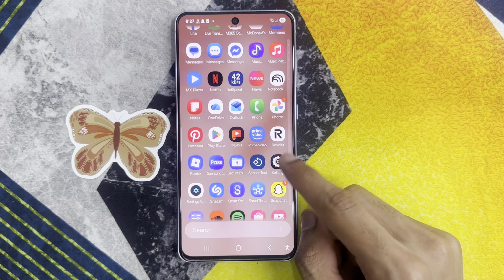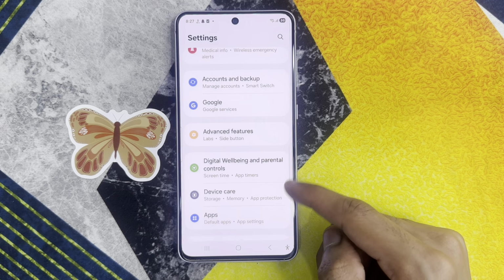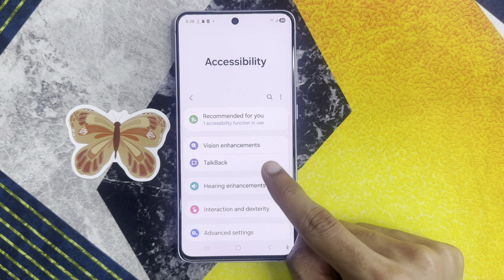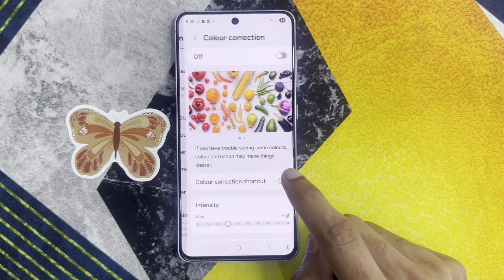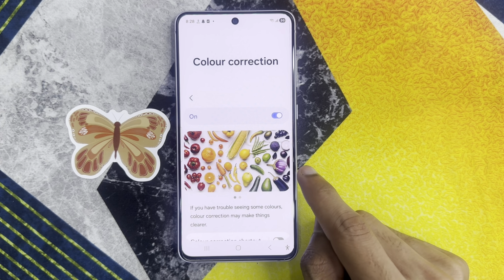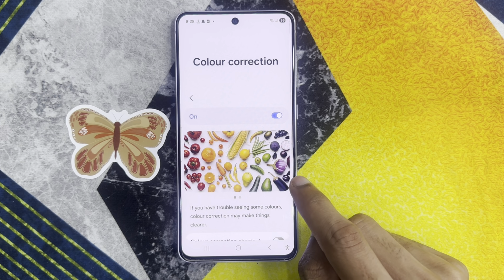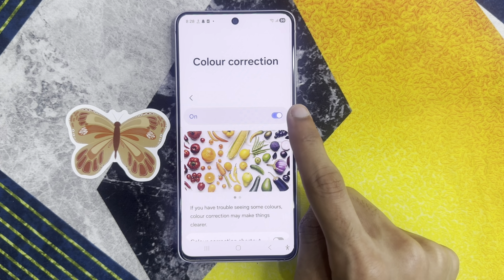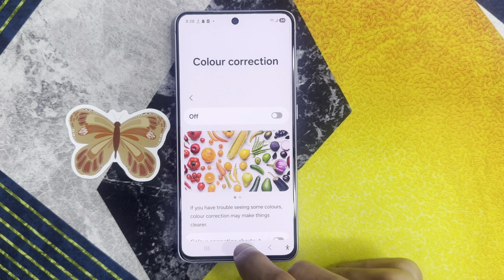How To Enable / Disable Color Correction Samsung A27 (Quick Tutorial)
How To Enable / Disable Color Correction Samsung A27